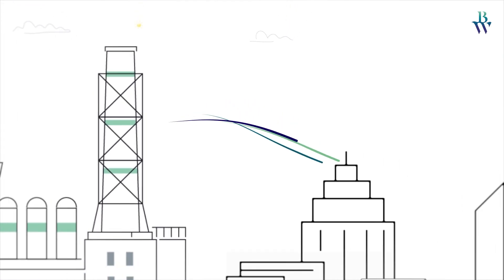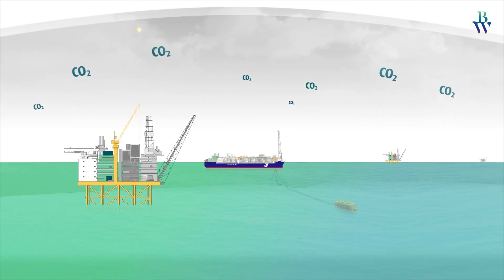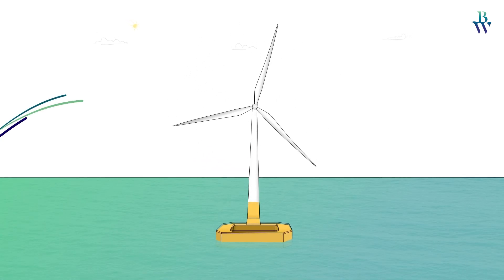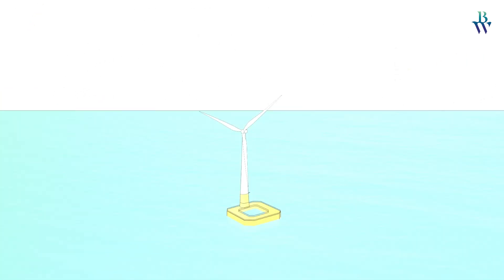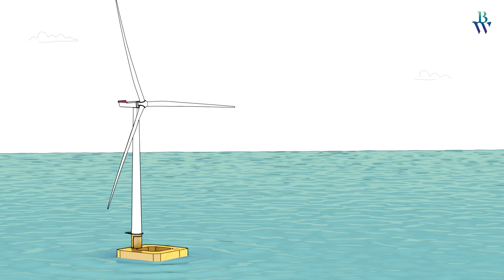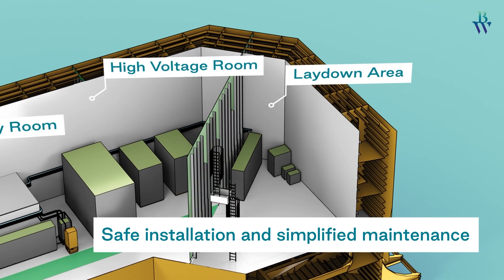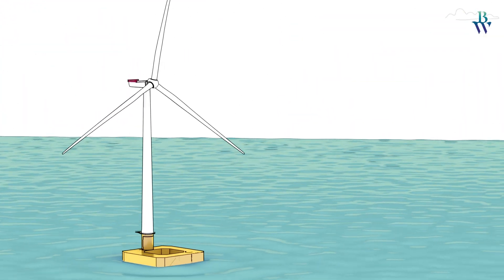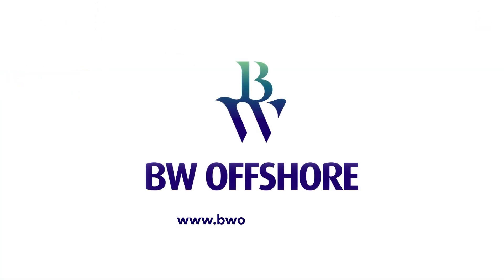Power to Platform - Concept Video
Discover BW Offshore and BW Ideol’s 'Power to Platform' concept with floating offshore wind. This concept aims to electrify offshore FPSOs and platforms, significantly reducing carbon emissions and enhancing operational efficiency. Join us on our journey towards a sustainable future and learn how our collaboration is driving the energy transition.